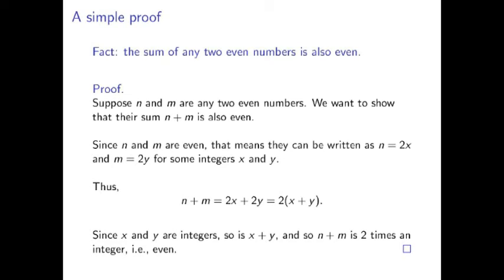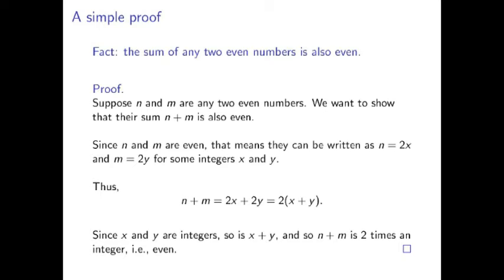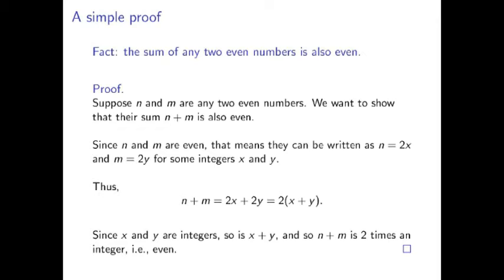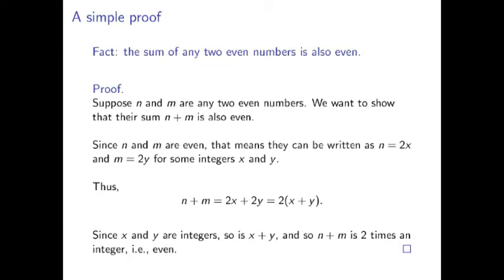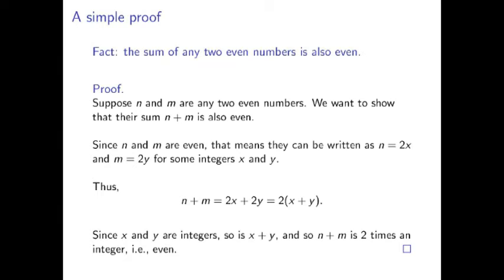What is math? Part 2 - The numbers don't matter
In which I make a "Whose Line" and "Discworld" reference in the same video...

Continuing from the last video in our quest to understand mathematics, now we talk about proofs and proof-based thinking.